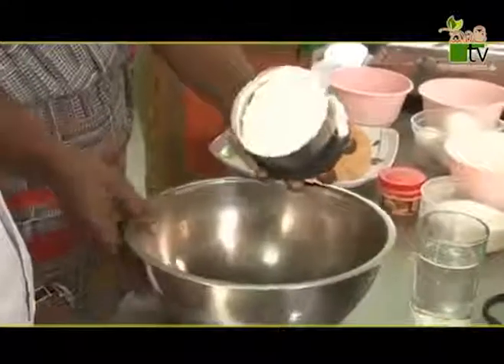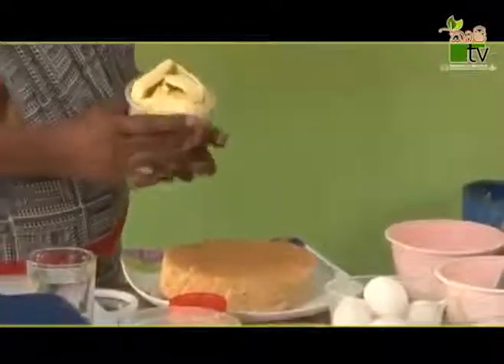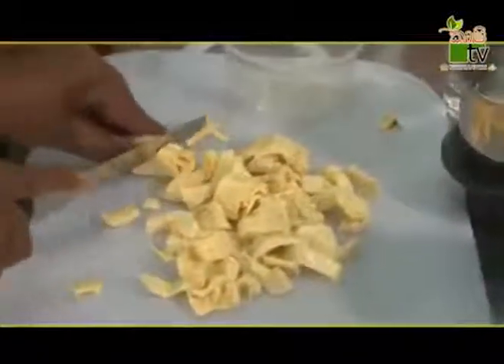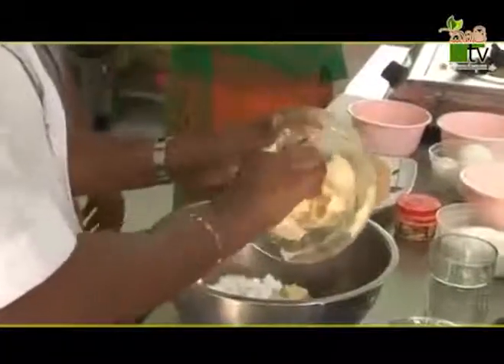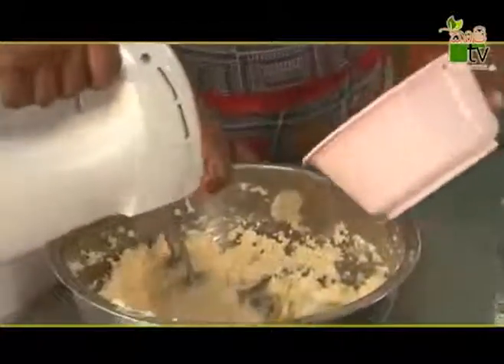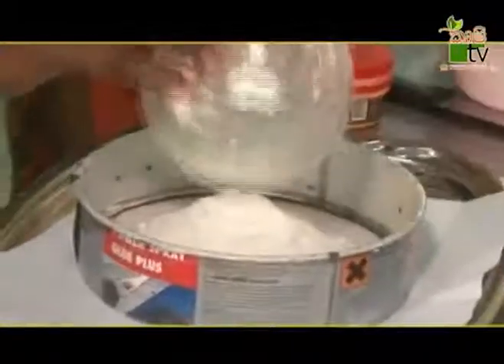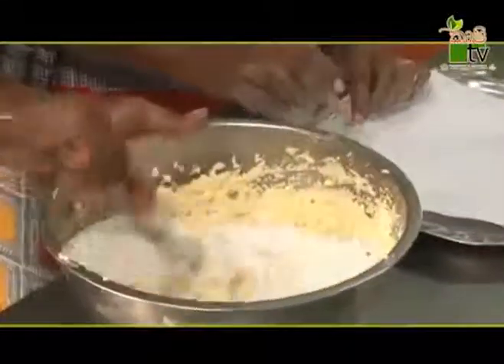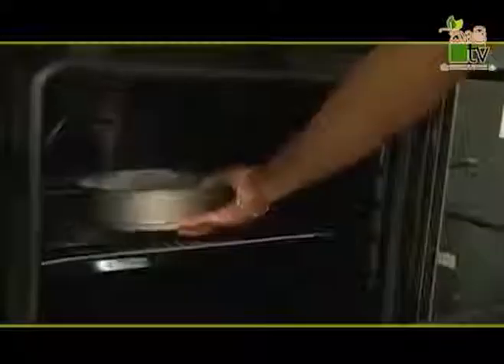කොස් වලින් කේක්